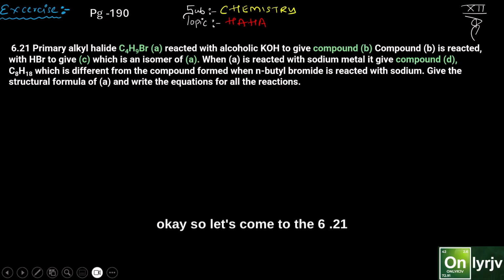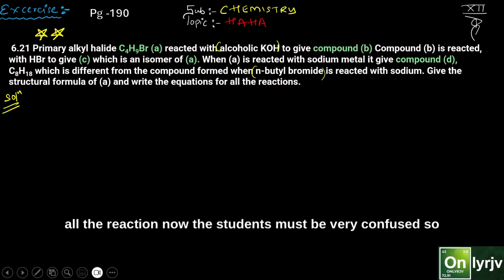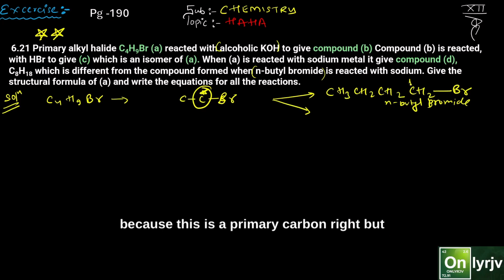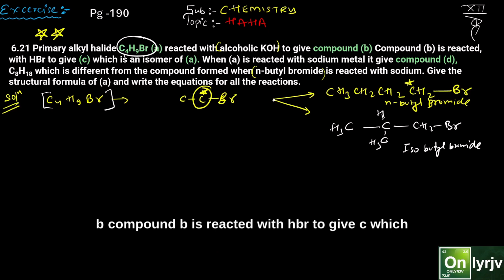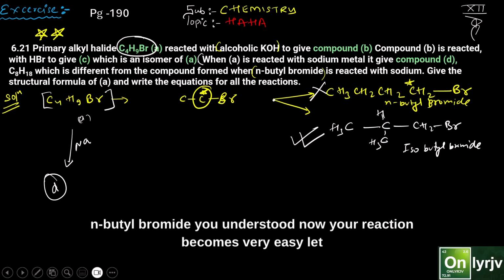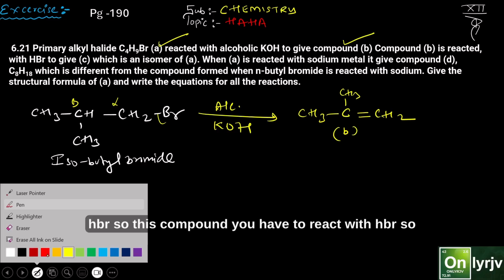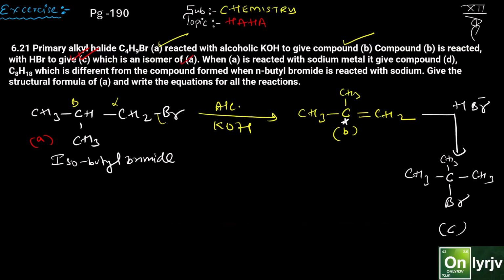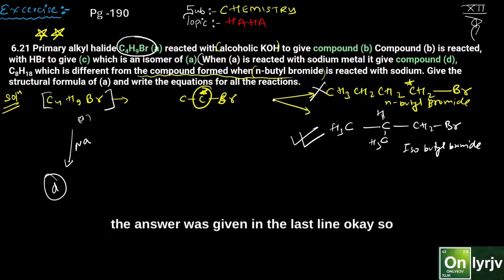EXERCISE Q6.21 || PG: 190 || HALOALKANES & HALOARENES || CLASS 12 CBSE